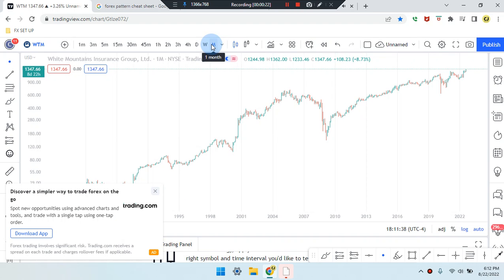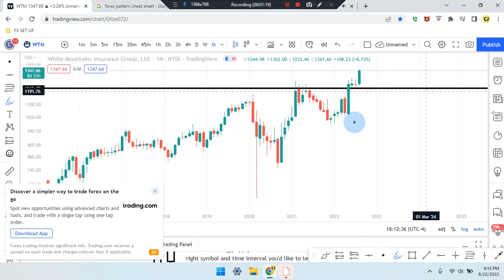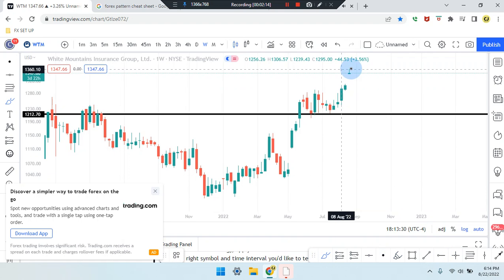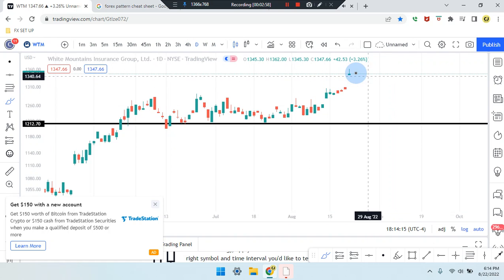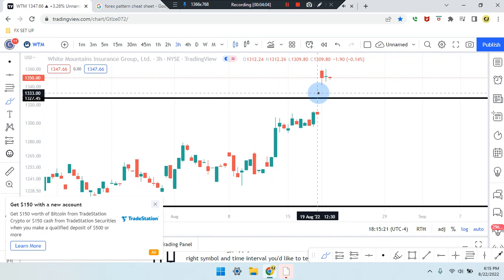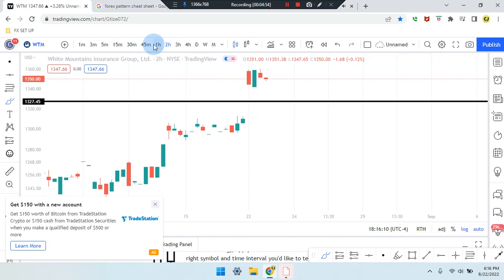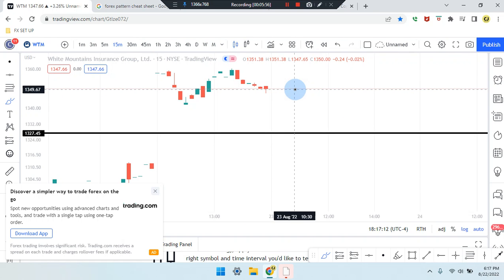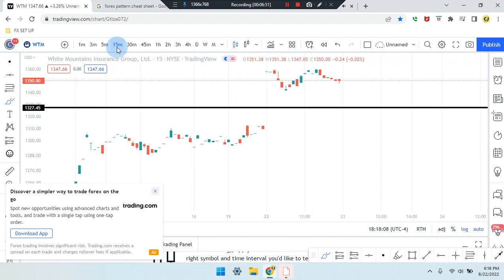Cam Jones FX DAILY ANALYSIS 378 (WTM)(STOCK)(White.Mountains.Insurance.Group.Ltd)